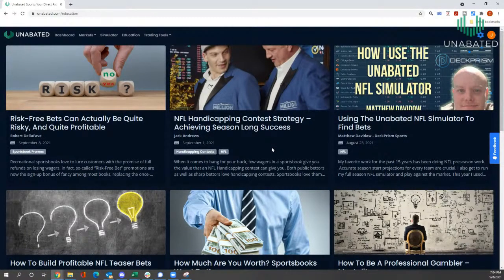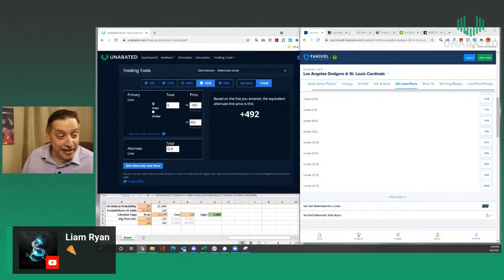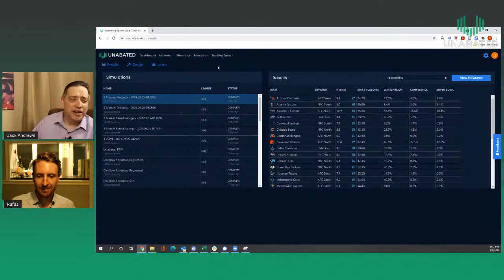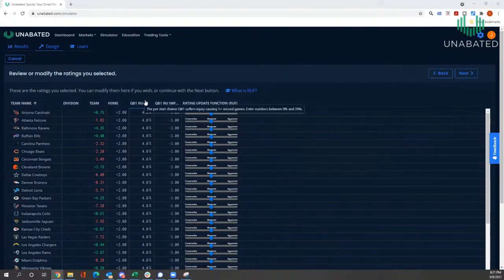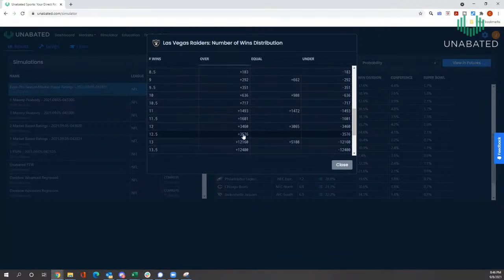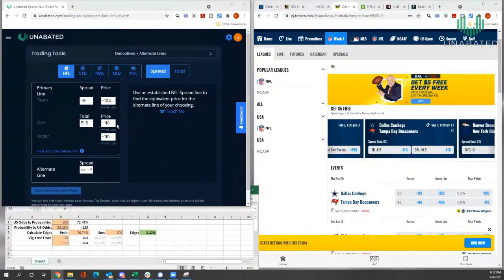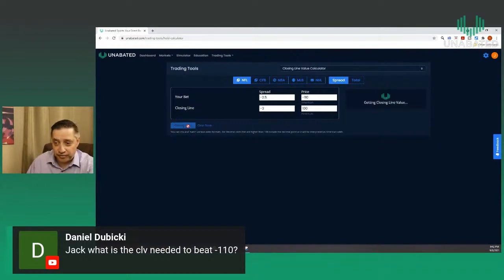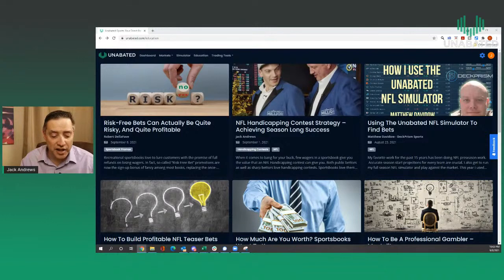Unabated Launch Party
Join Jack, Rufus, and others as they launch Unabated.com. The livestream will feature live demos of the various tools on the site.  We'll dip into sportsbooks to identify value in current betting markets as well. We'll also be giving away some cool Unabated swag!

0:00 Intro
2:30 Jack gives a site tour
11:34 Jack uses the Trading Tools for some betting
38:16 Dan joins the livestream to discuss his background and why he started Unabated
41:34 Rufus joins the livestream to talk about building Unabated
52:40 Will Unabated be a paid subscription?
1:08:15 Will the NFL Simulator be able to predict individual games?
1:10:05 Exploring the NFL Simulator with Rufus
1:44:00 Reviewing the NFL Simulator results
2:08:08 Using Unabated Trading Tools to analyze teasers
2:18:02 Pricing alt lines on NFL games
2:32:50 Q&A Section